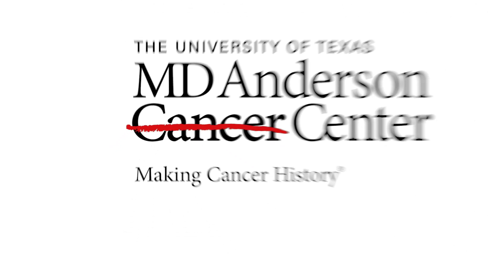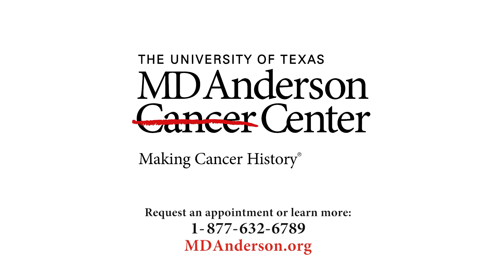Navigating skin side effects of targeted cancer therapy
Epidermal Growth Factor Receptor (EGFR) inhibitors are effective treatments for certain cancers, such as lung and colorectal cancer. However, they frequently cause skin-related side effects that can impact patient quality of life and adherence to treatment. Anisha Patel, M.D., and Christine Parseghian, M.D., discuss why these skin side effects occur, introduce a potential new treatment option, and share practical tips to help patients manage them.